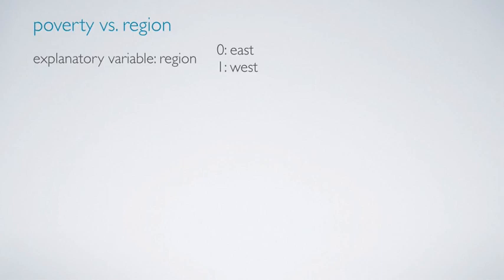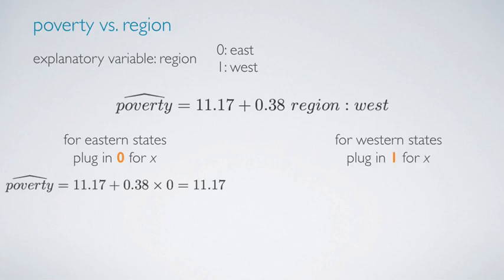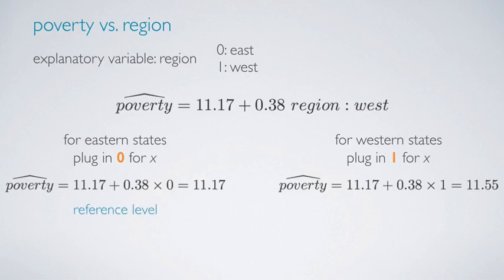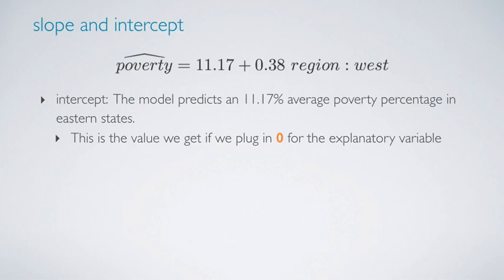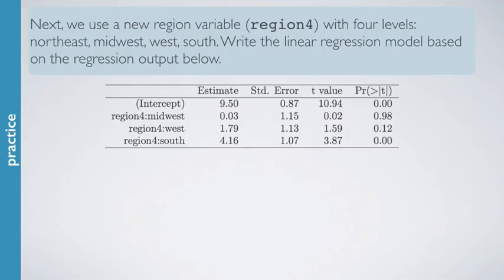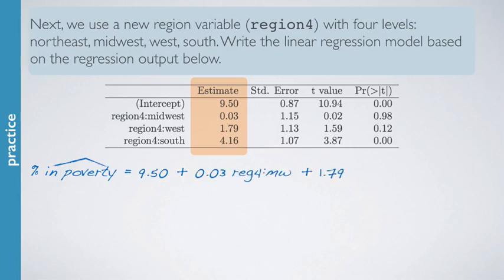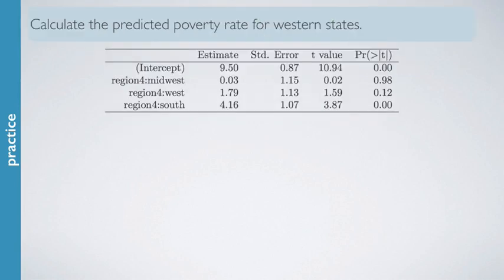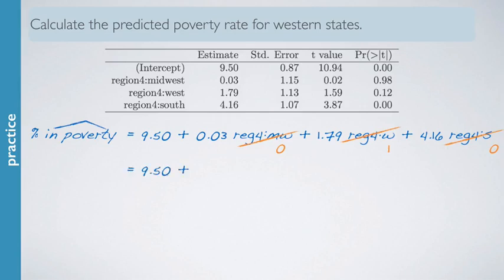Introduction to linear regression Part 8